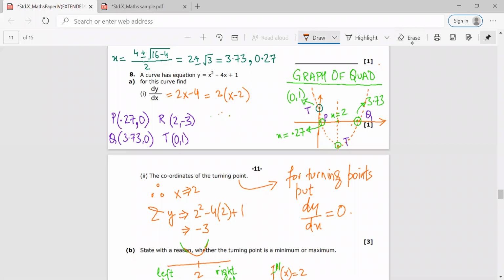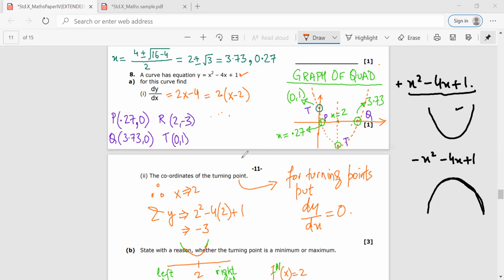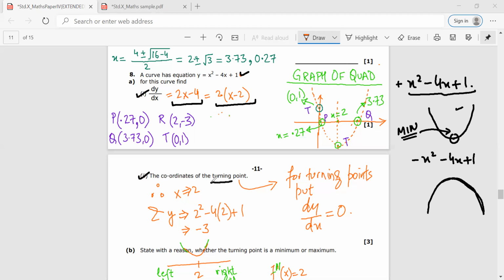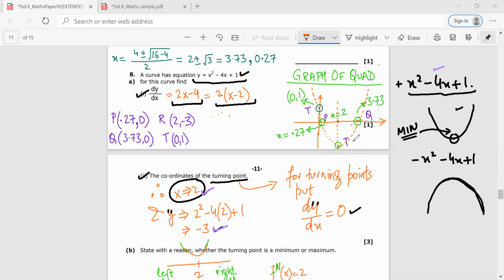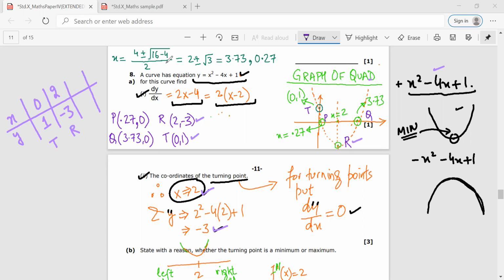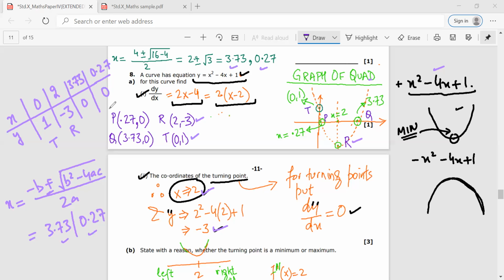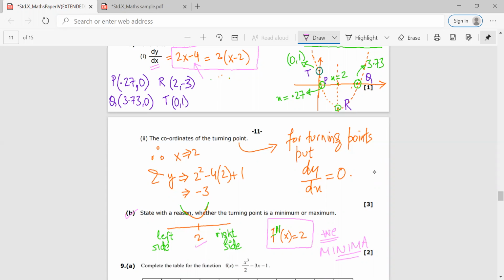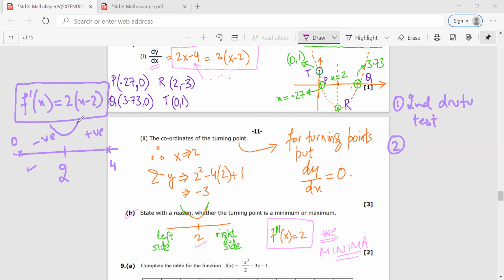isequaltoklasses| Turning point of a quadratic Equation | Plotting graph of a quadratic equation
In this lecture we solve a Turning point of a quadratic Equation type problem. We use first/ second derivative tests . We also discuss how to plot graph of a quadratic equation.  IGCSE Past paper Question Solution Maths 0580 Paper 4.